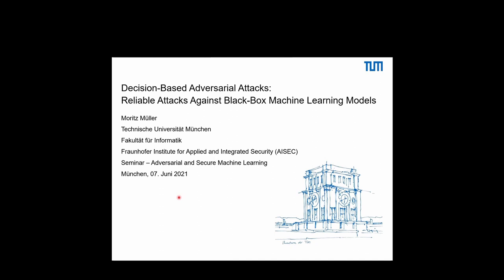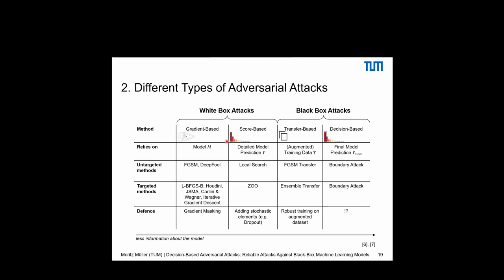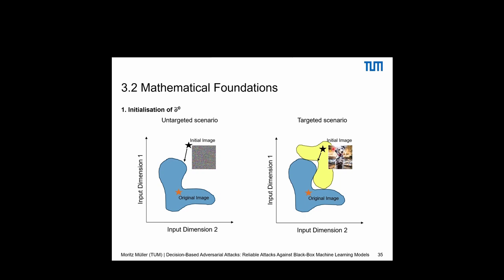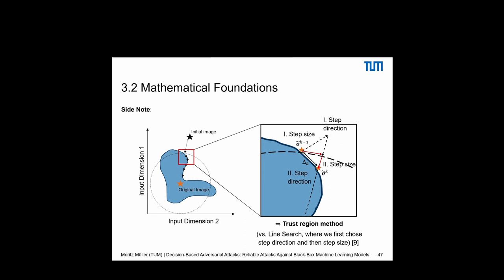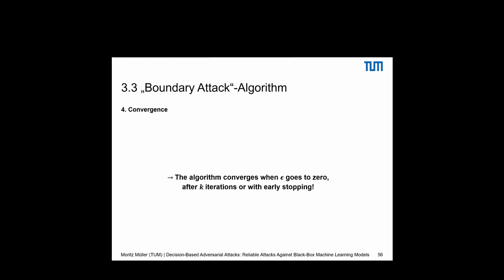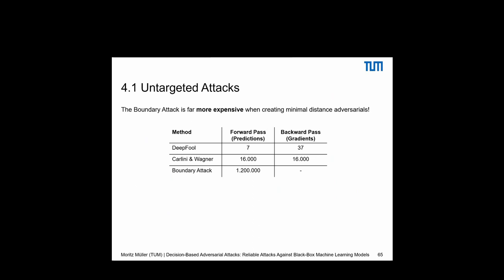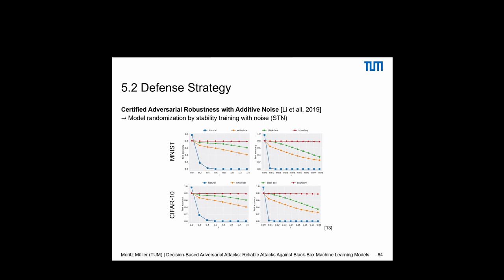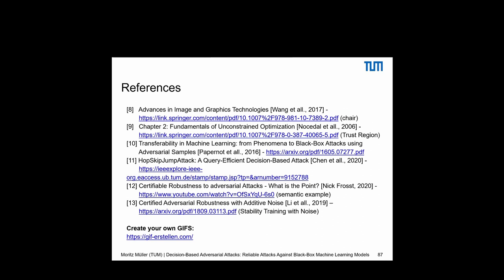Decision-Based Adversarial Attacks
This is a test run for a presentation I gave about decision-based adversarial attacks during my university seminar together with the Fraunhofer Institute. I am currently enrolled in the Robotics, Cognition, Intelligence Master at Technical University of Munich (TUM). The motivation of posting this video is to track my own development over time. Feel free to send me some feedback :)